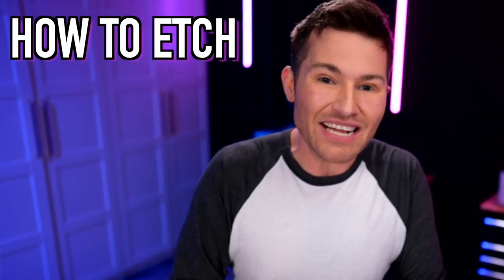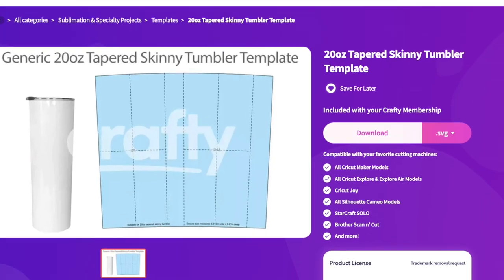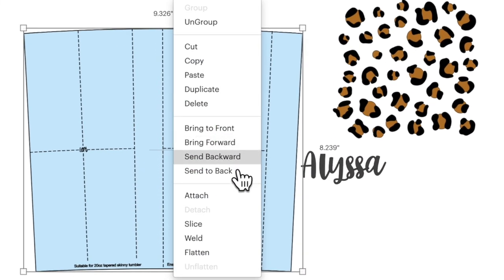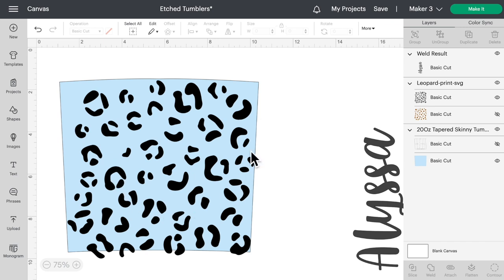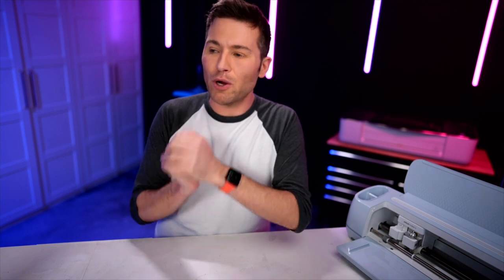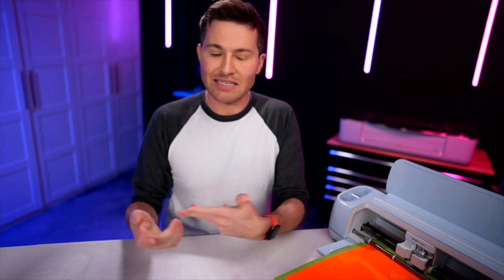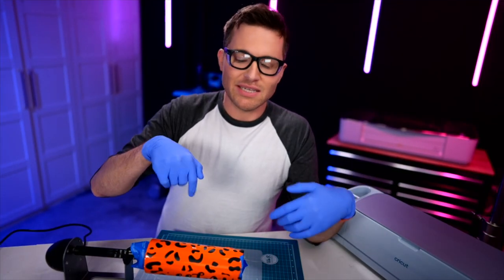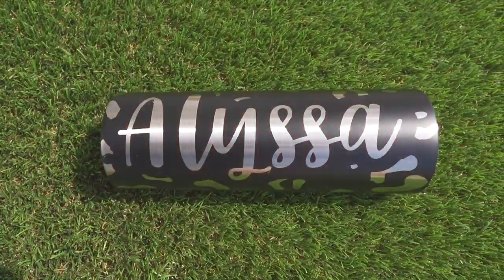*NEW* BEST WAY TO ETCH TUMBLERS WITH CRICUT! 😱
In this Cricut project tutorial, I'm showing how to etch tumblers with Cricut!

✨ MATERIALS USED:

•Powder-Coated Stainless Tumbler (these are not the exact tumblers I used, so be sure to do a spot test on whichever tumblers you decide to go with)